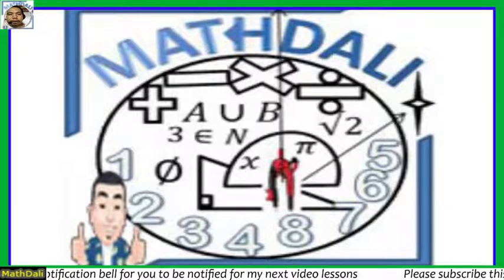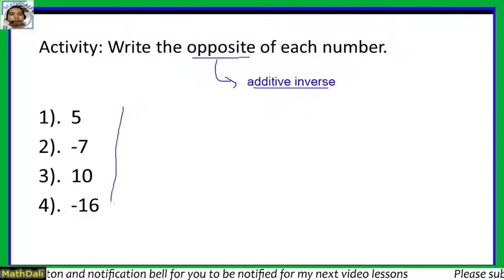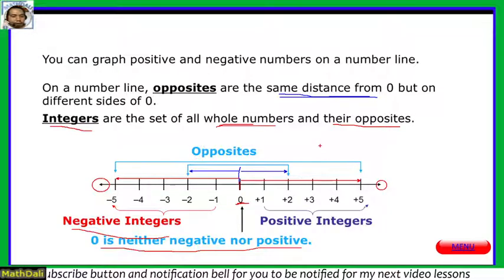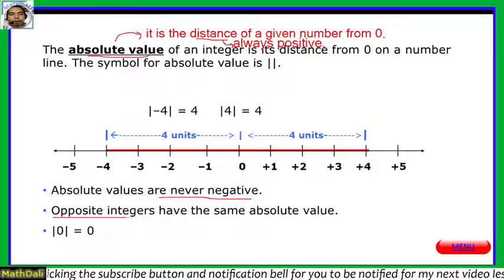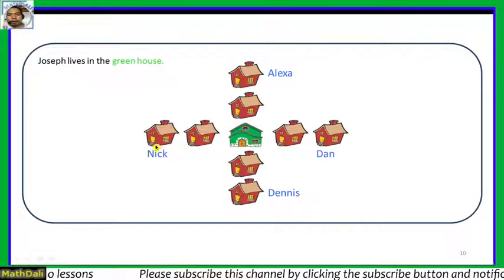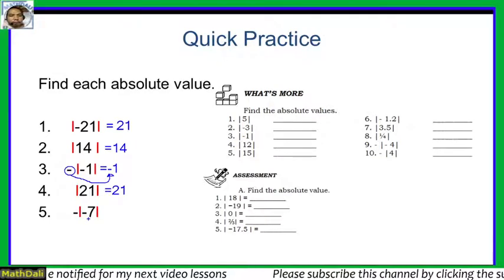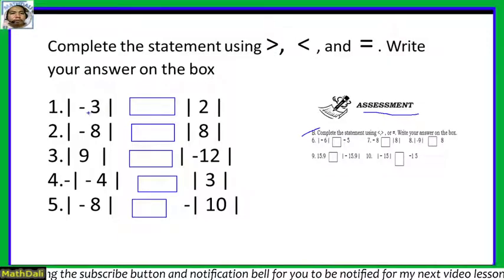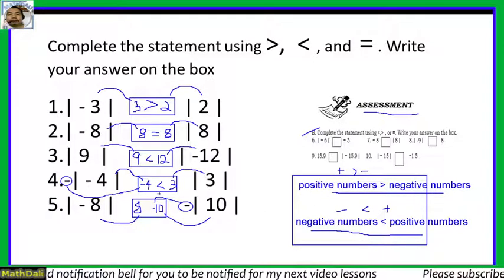Grade 7 Gabay sa pagsagot ng Module at worksheet week 3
Represent the absolute value of a number on a number line as the distance
of a number from 0

Content form the PowerPoint presentation was adopt from the module and worksheet of SDO Las Pinas for the S.Y. 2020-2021.